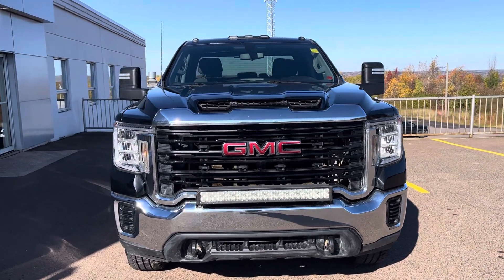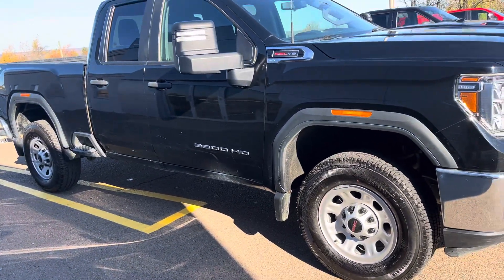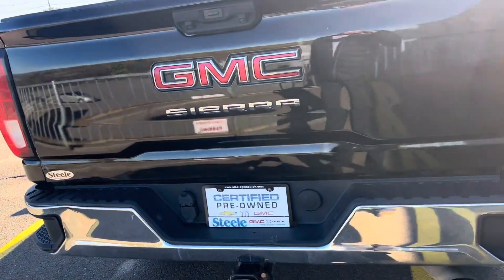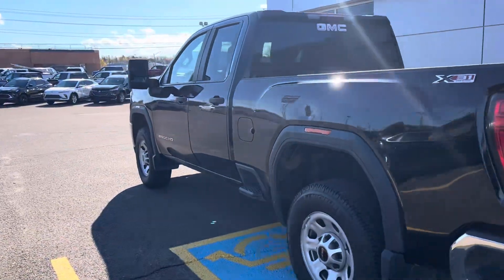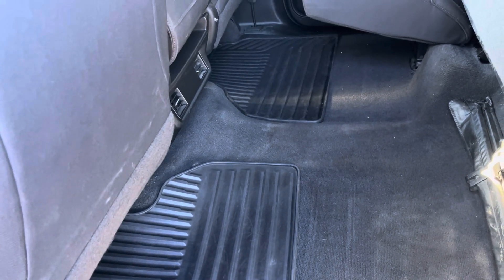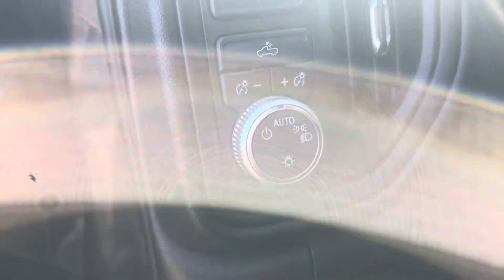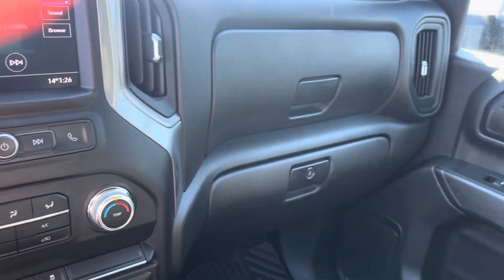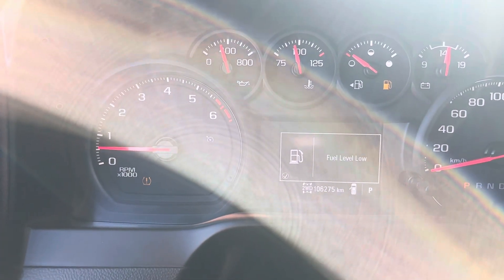2020 GMC Sierra 2500 HD , Stock# PS7501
6.6L Gas
Double Cab
Good Condition